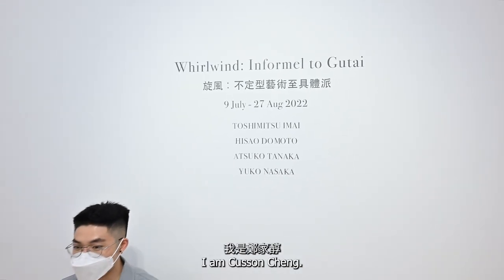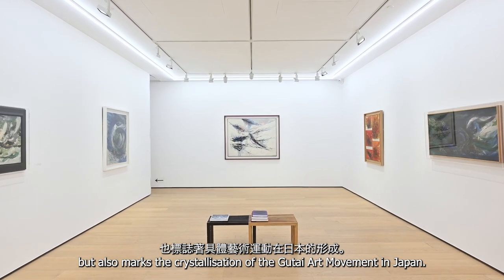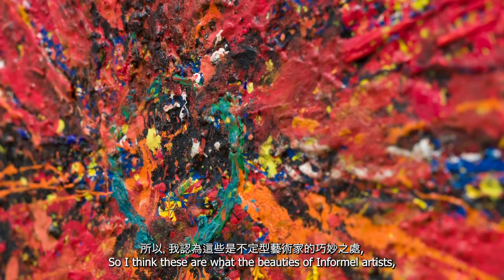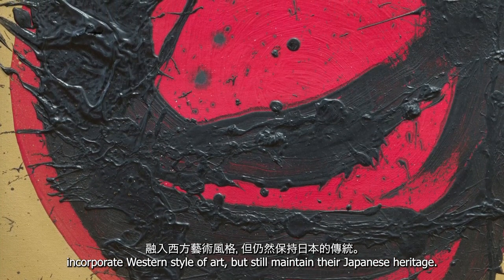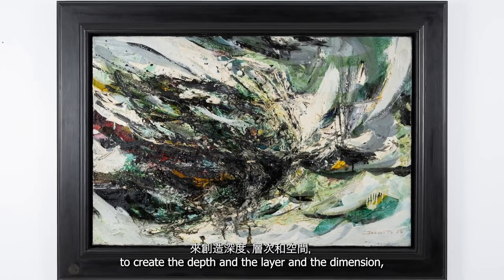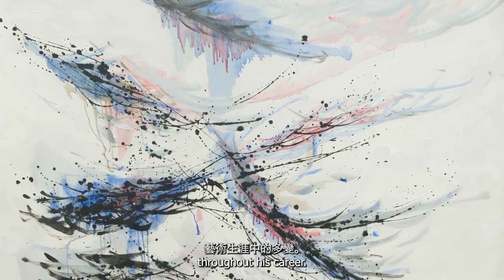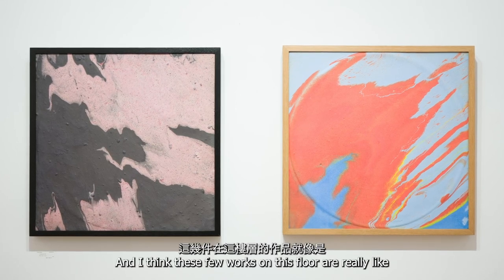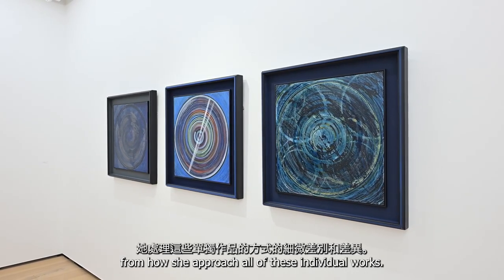"Whirlwind: Informel to Gutai" Guided Exhibition Tour with Cusson Cheng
Join curator and art critic, Cusson Cheng as he guides us through the “Whirlwind: Informel to Gutai” exhibition showcasing a rich selection of artworks that defined the era of liberation and pioneer art approach of the post-war period.

Significant names in the trajectory of Japanese contemporary art, including Toshimitsu Imai, Hisao Domoto, Atsuko Tanaka and Yuko Nasaka. These artists questioned the conventional rules and embraced individuality, bringing a new wind to the history of contemporary art.